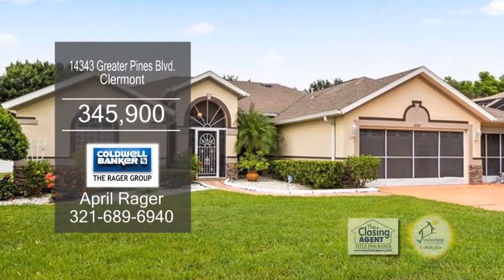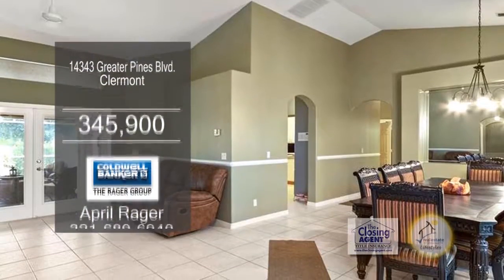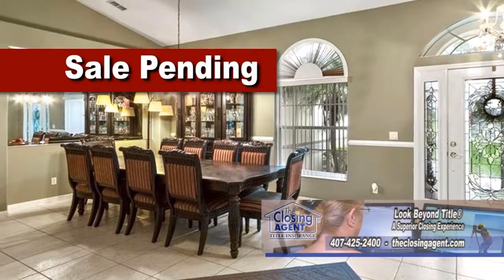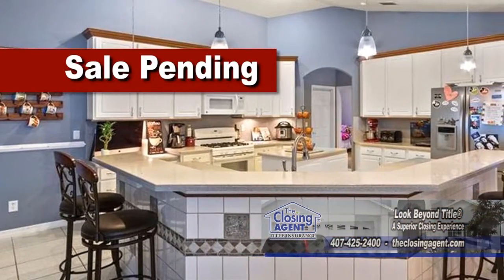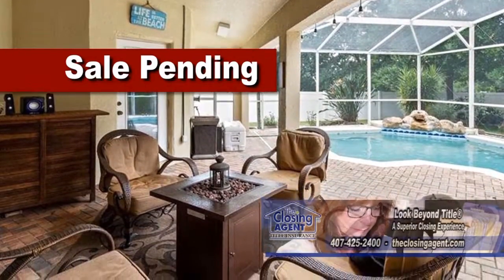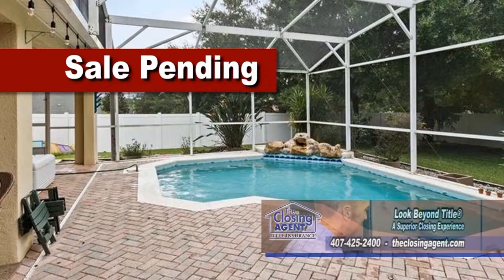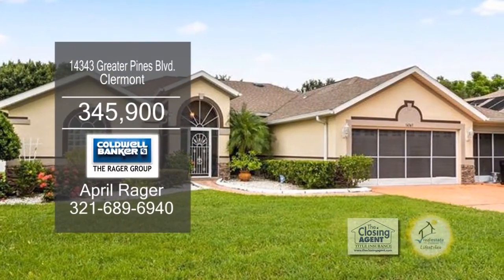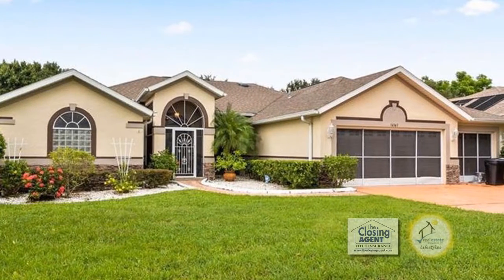14343 Greater Pines Blvd April Rager Real Estate Showcase TV Lifestyles